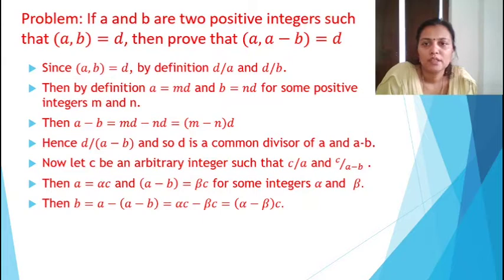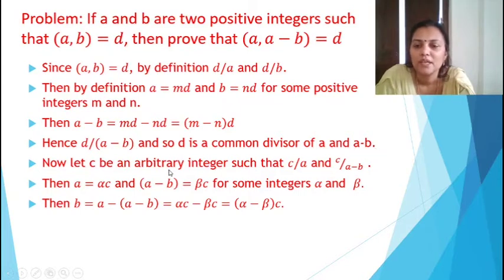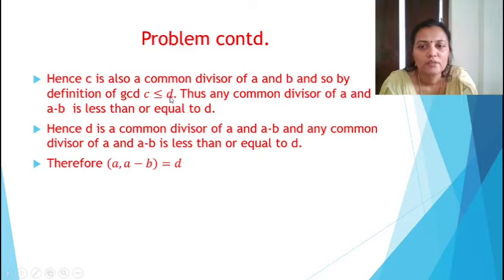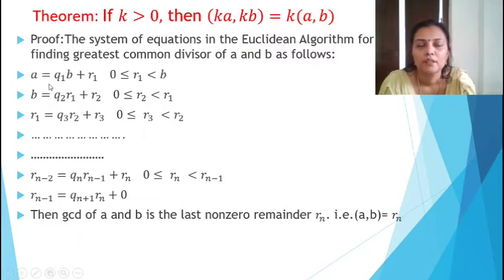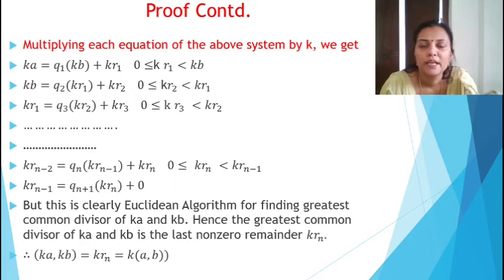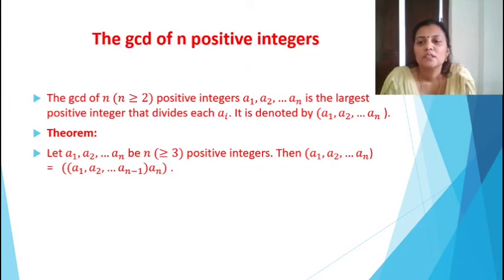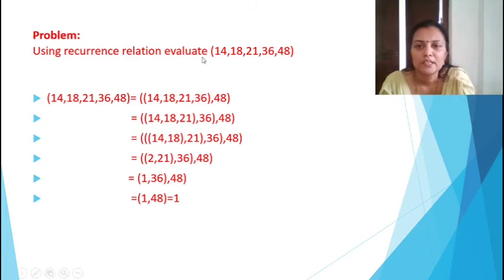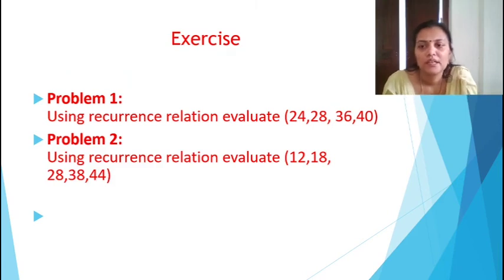gcd2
In this video, gcd  of n integers and problems and theorems of gcd are explained